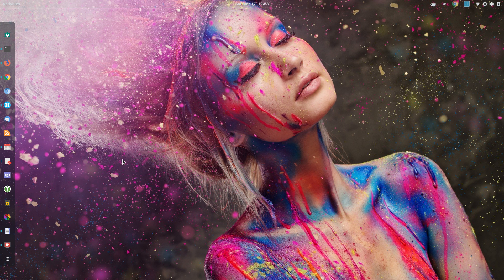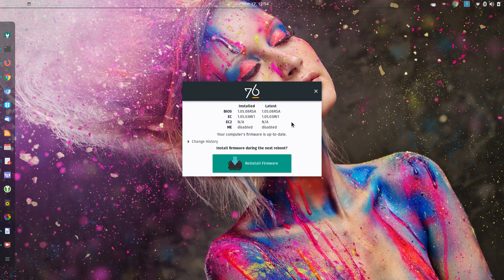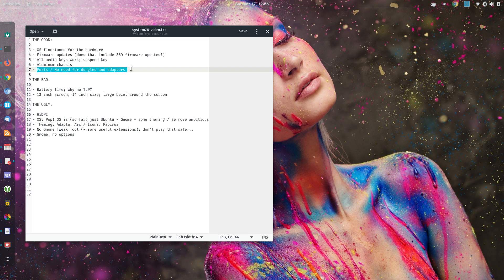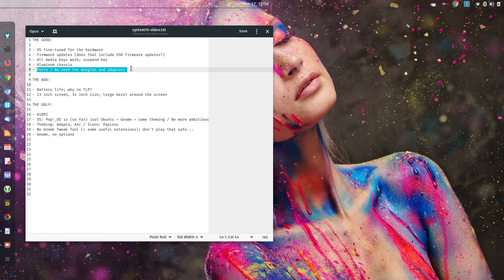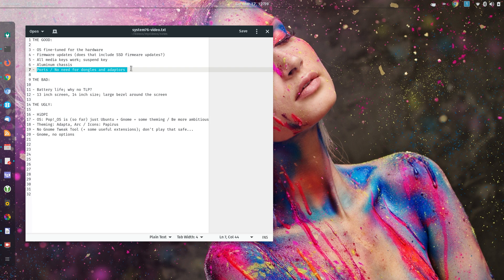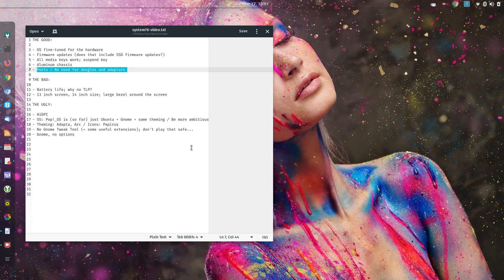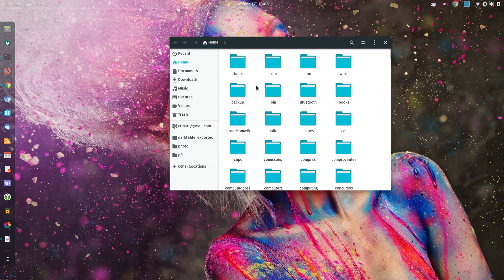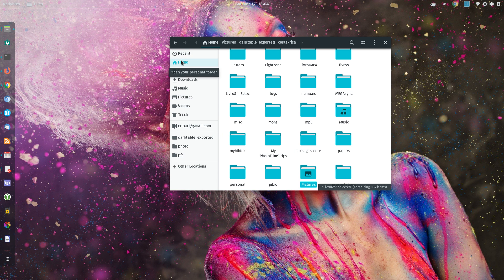System76 laptops: the good, the bad and the ugly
THE GOOD:

- OS fine-tuned for the hardware
- Firmware updates (does that include SSD firmware updates?)
- All media keys work; there is a media key for suspending to RAM
- Galago Pro: aluminum chassis, well built
- Many ports / No need for dongles and adaptors
- Support

THE BAD:

- Battery life; why no TLP?
- Galago Pro: 13 inch screen, 14 inch laptop size; large bezel around the screen

THE UGLY:

- HiDPI support: automatic resize of the main display
- OS: Pop!_OS is (so far) just Ubuntu + Gnome + some theming / Be more ambitious
- No Gnome Tweak Tool (+ some useful extensions)
- Gnome: not as customizable as KDE Plasma, memory hungry